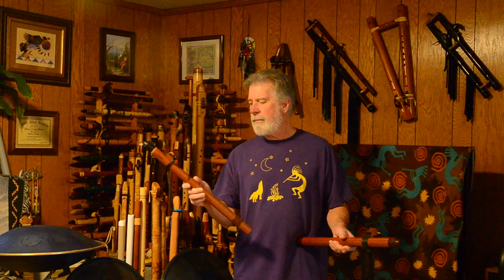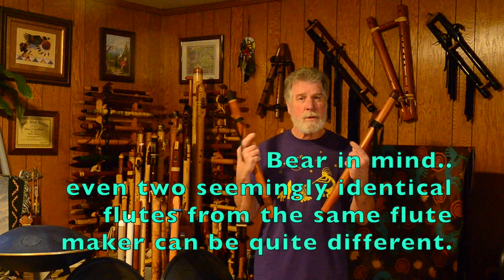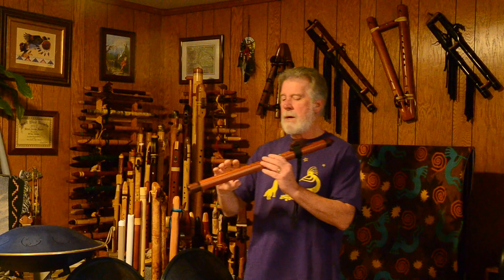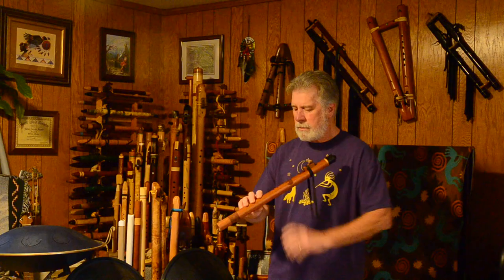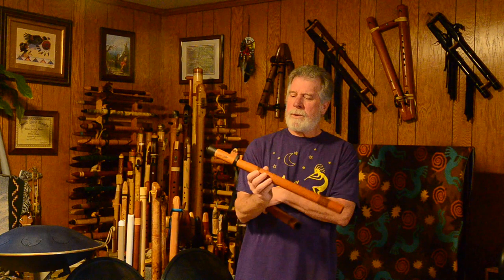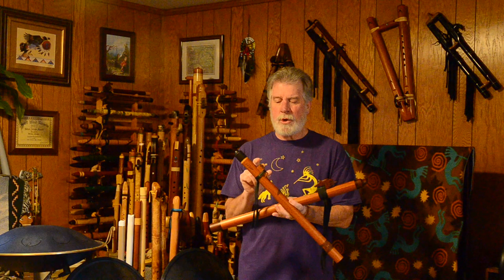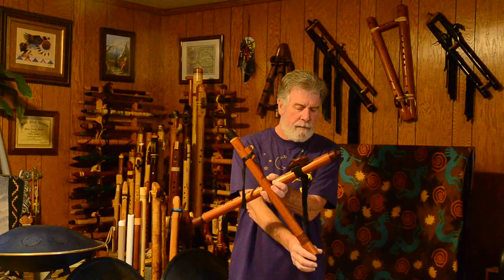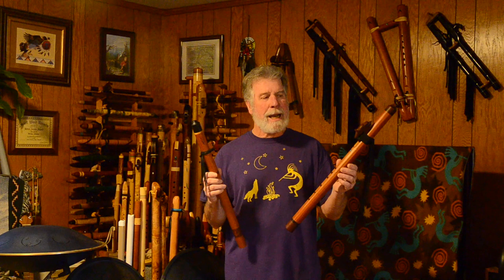Comparing a "Jon Norris Music and Art" Flute to a "J.P. Gomez Heartsong" Flute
Comparing a "Jon Norris Music and Arts Flute" to a "J.P. Gomez Heartsong Flute"
The Jon Norris made flute is the collaboration between Jon Norris & Jonny Lipford with a little different voicing than what Jon normally makes. The J.P. Gomez made flute is from his "Special Edition Heartsong Concert" series. Both feature a 1" bore diameter and are both amazing flutes to play. Very responsive, yet sweet and mellow sounding.

The biggest difference that I should mention here is that the Heartsong Flute has a breath hole that is only 3/16" in diameter and does have more "backpressure" than when compared to the Jonny Lipford Signature Flute made by Jon Norris which has a "breath hole" that measures 3/8" in diameter.

Which one do you like the sound of better? or can you hear any real difference between the two flutes other than the differing keys?